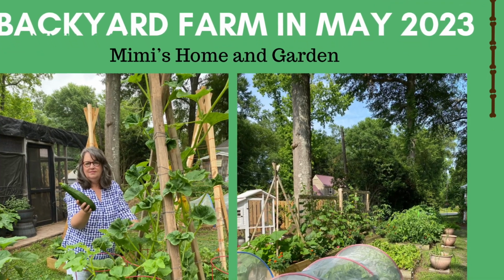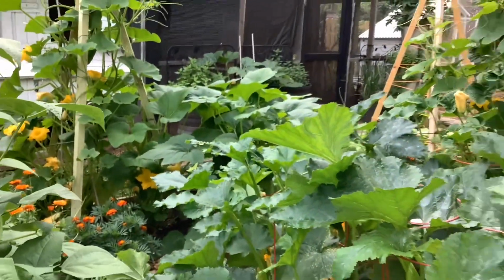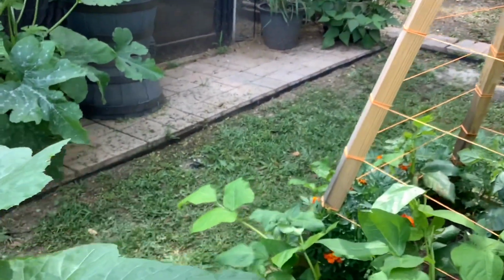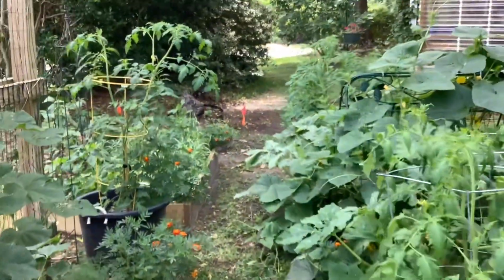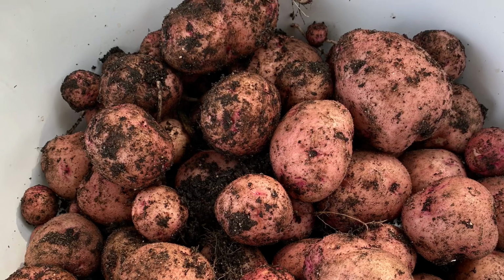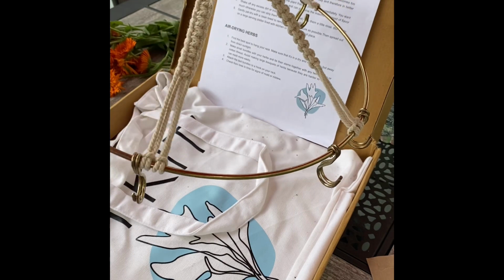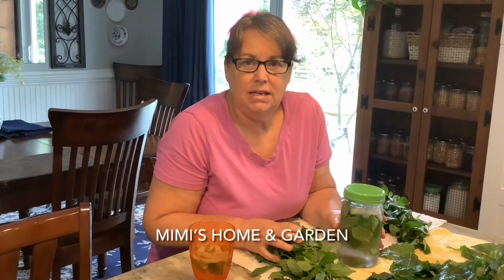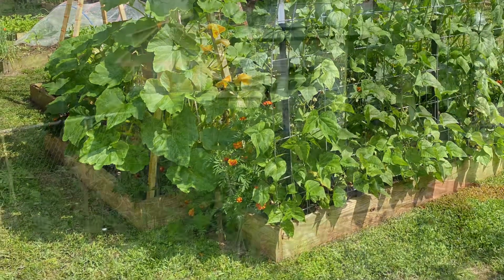Backyard Farm in May 2023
Take a tour of my little garden and pick up a few tips and ideas along the way!

The Hikiti Herb Drying kit can be found on Amazon and the price has been reduced!